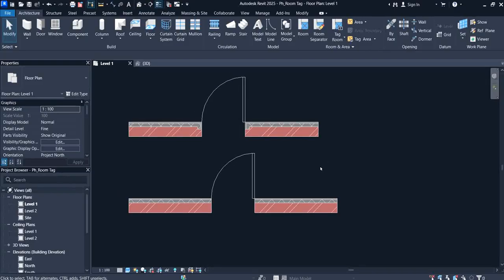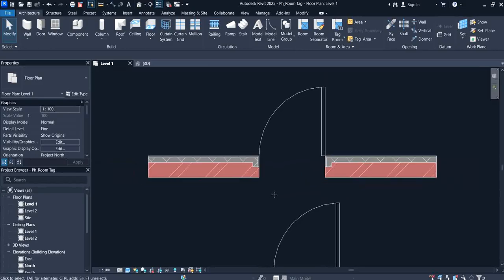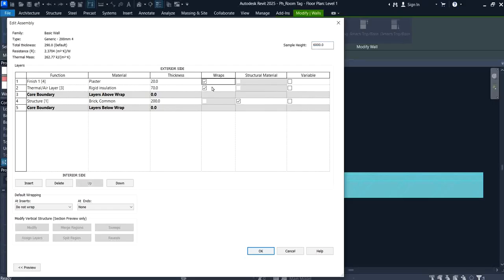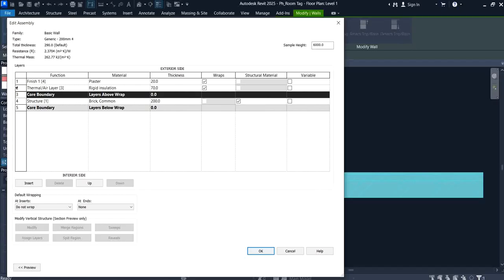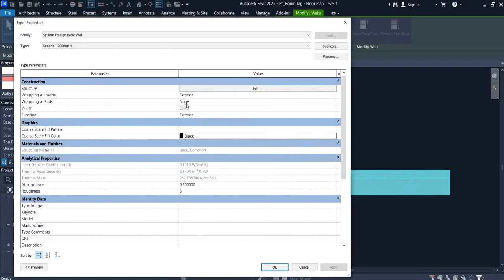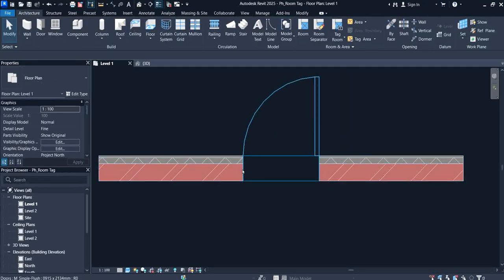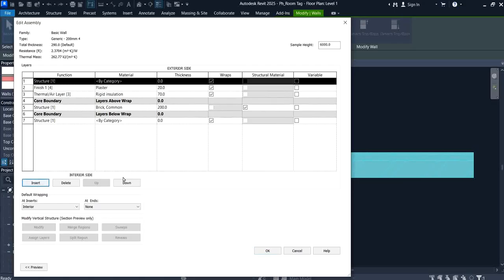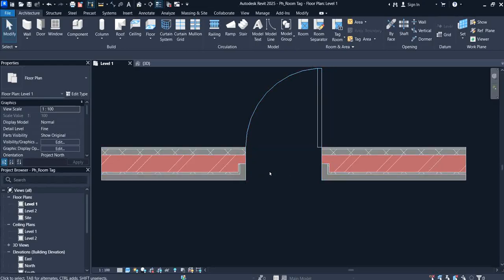Wall Wrapping in Revit | How to Control Wall Layers at Openings (Doors & Windows)🎯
📝 Description:

In this video, you’ll learn how to use Wall Wrapping in Revit to neatly control how wall layers wrap around doors, windows, and wall ends.
We’ll cover:

How to enable wrapping at inserts and ends

Adjusting core boundaries and finish layers

Creating professional, realistic wall junctions
Perfect for architects, BIM modelers, and Revit beginners who want clean, construction-ready wall details in their Revit projects.
wall wrapping in revit